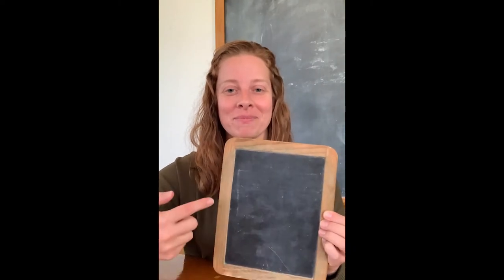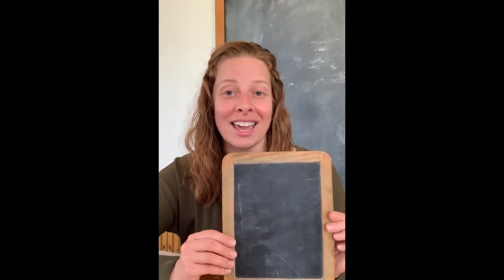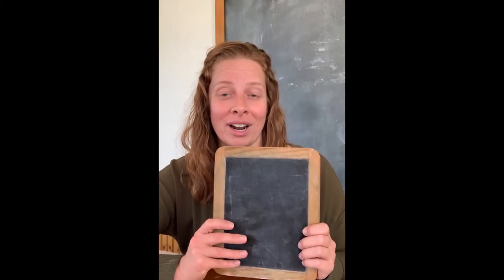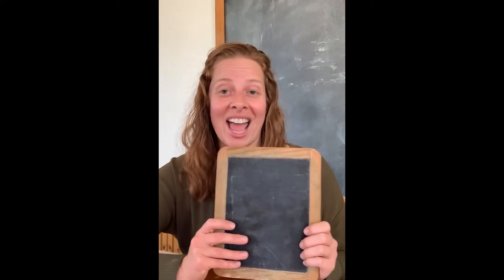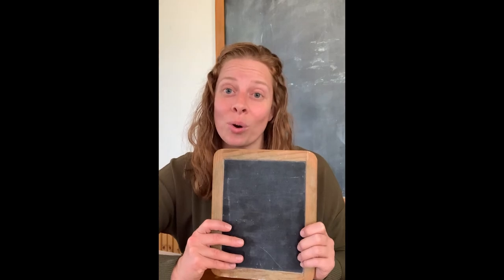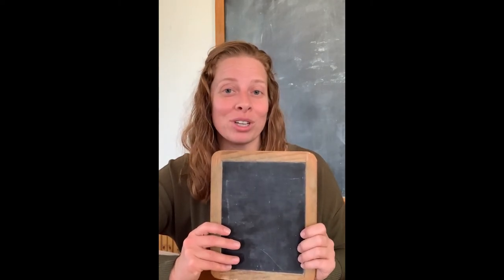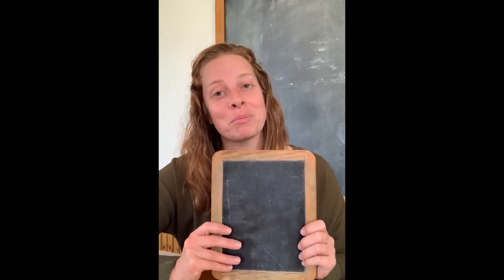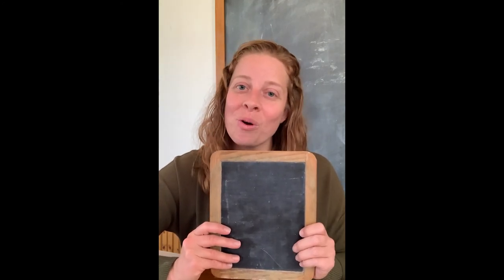Slate video clip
History Detectives: Uncovering Clues from the Past
One Room School
Day 2, Activity 1